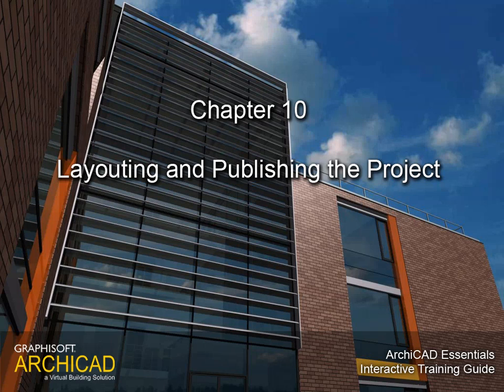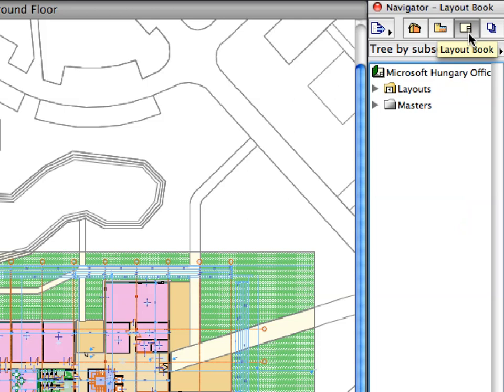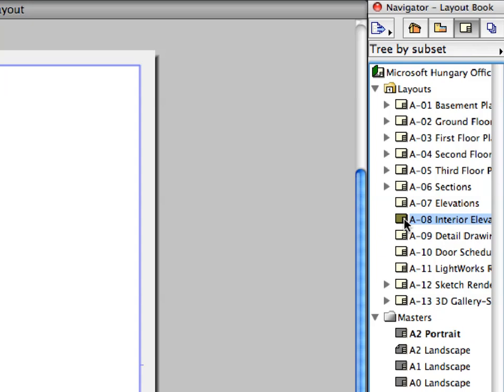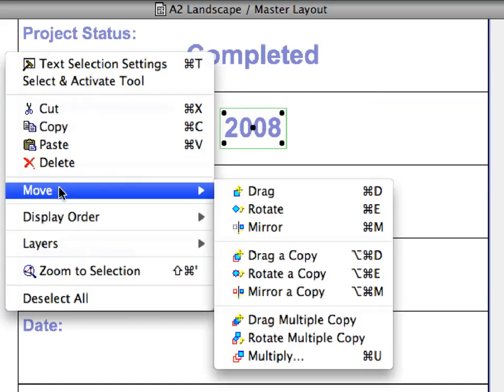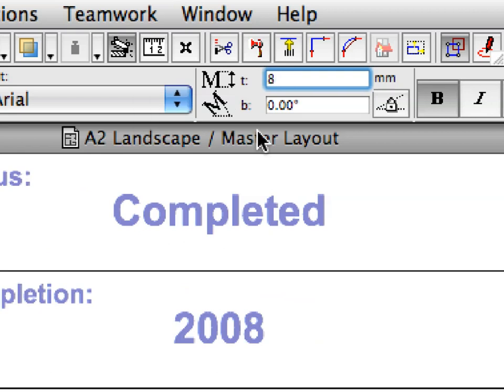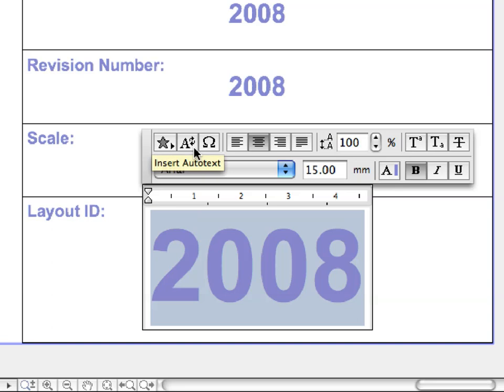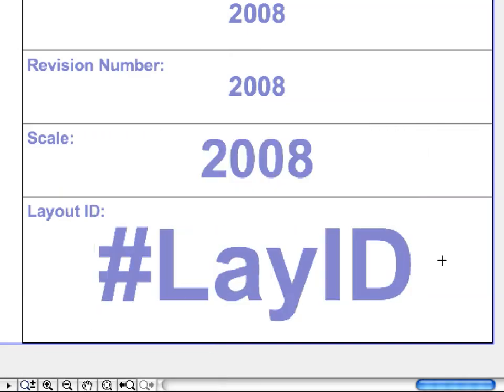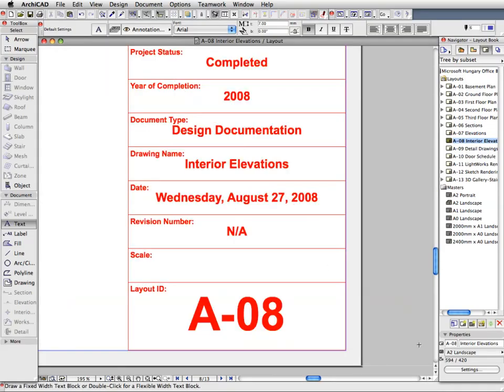ArchiCAD Essentials Training Guide INT 10-1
In this movie: Layouting and Publishing the Project - Creating Layouts